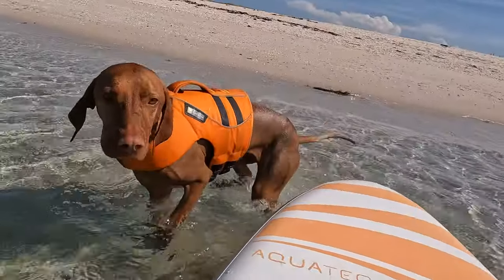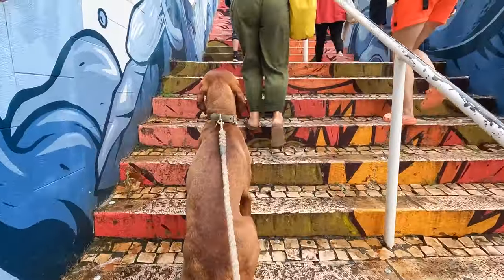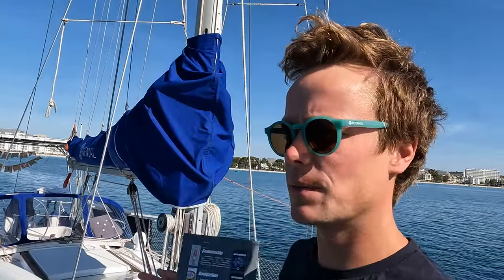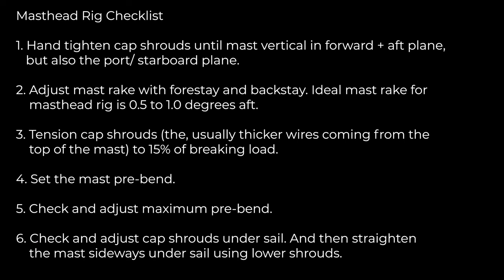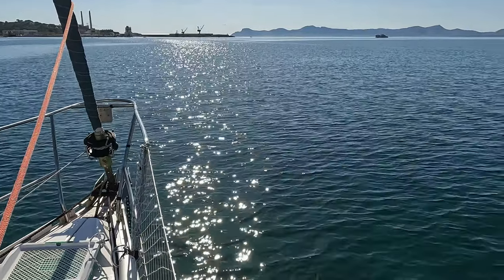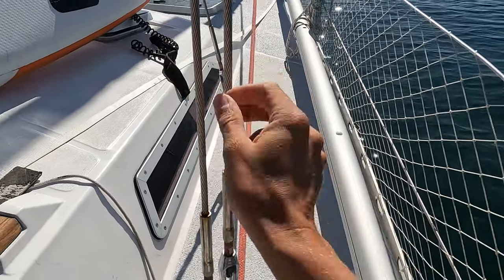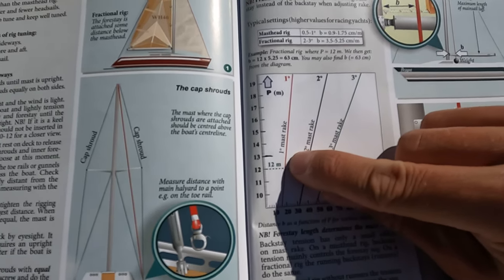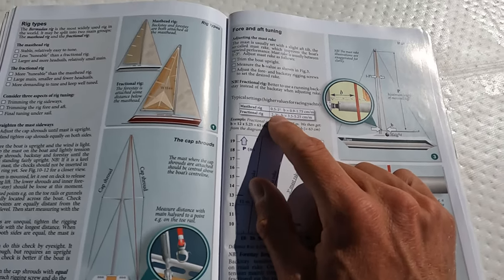E54 Learning to DIY tune your YACHT rigging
Join us this week as I learn to DIY tune our rigging on our 40ft sail boat.

We noticed that our leeward lower/ intermediate shrouds were very saggy when sailing upwind in 20 knots. After doing some research I realised this was less than ideal and is something we should address sooner rather than later.

So I set about tuning our rigging, pre-tensioning the cap shrouds and backstay.

Let us know how we got on, and whether this was remotely useful to you!

This is definitely not a how to video, it is just me following a book, and trying to share my experience of tuning the rig as a total amateur.